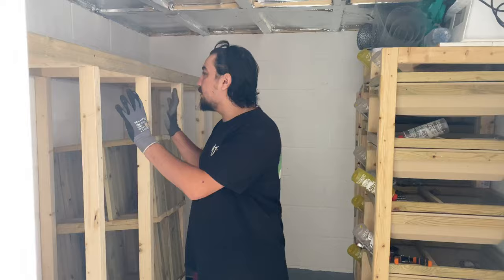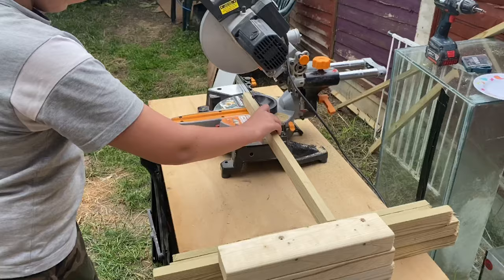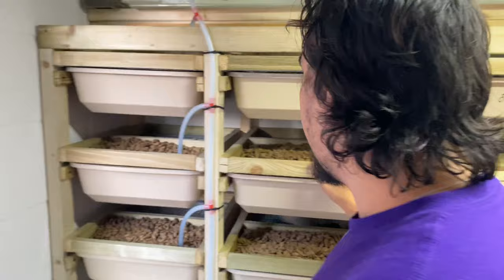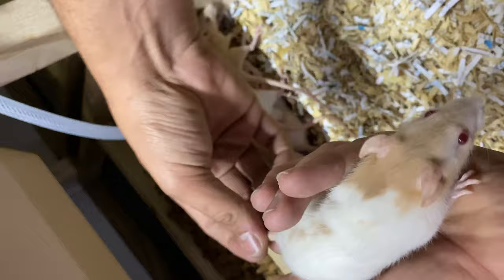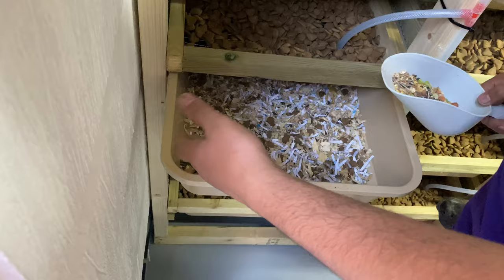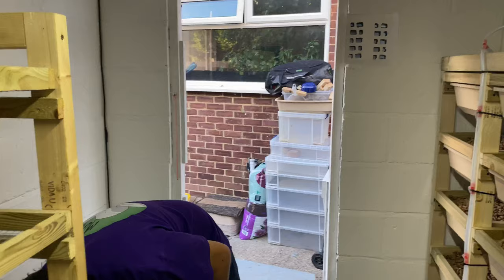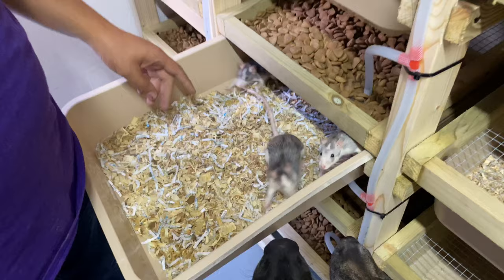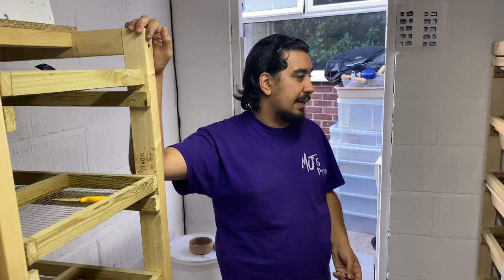SNACK SHACK COMPLETE! How we breed our Rats and other rodents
So the Snack Shack is finally operational with our first colonies of rats set up and beginning to produce. Really happy with how this turned out and after much work it’s amazing to see if fully running. Hopefully here in the next couple of months, MJ’s Pythons will be fully self-sufficient and moving ever forward 🙏😊